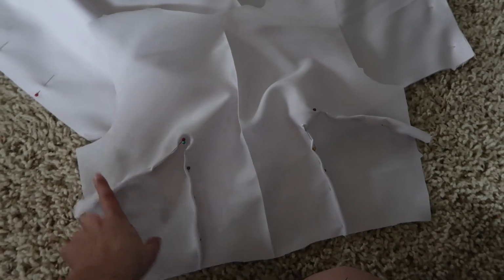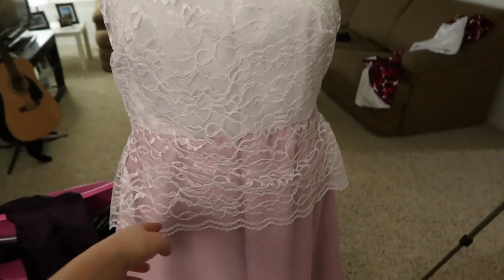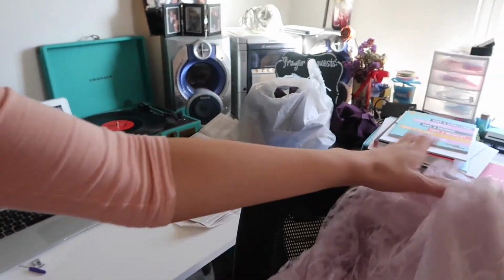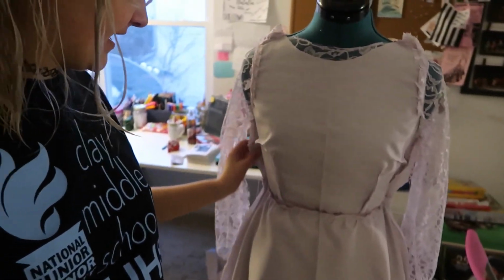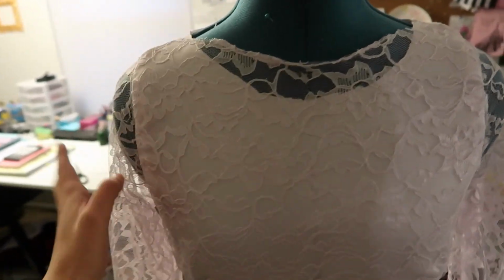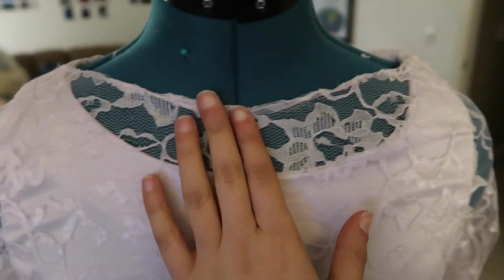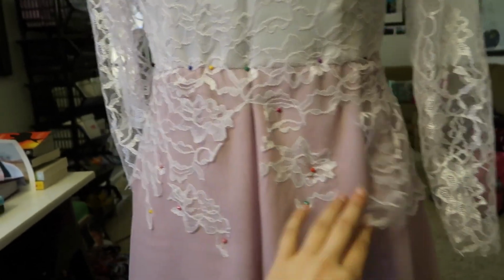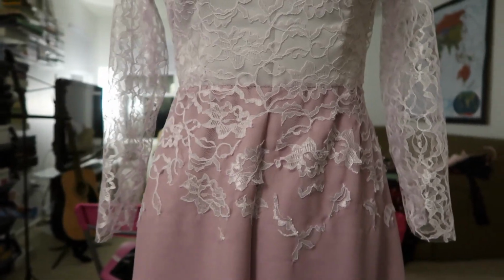DIY Purple Lace Princess Prom Dress!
Okay so this is the second video of my DIY prom dresses for this year, so be on the lookout for more!!!
Hope you guys enjoy this video/seeing the process of making a prom dress!
I love how this dress turned out and Zubia looks STUNNING in it!